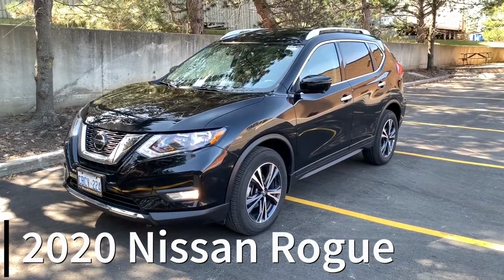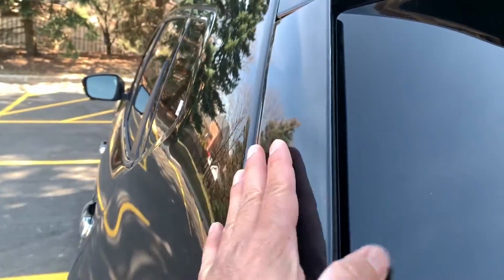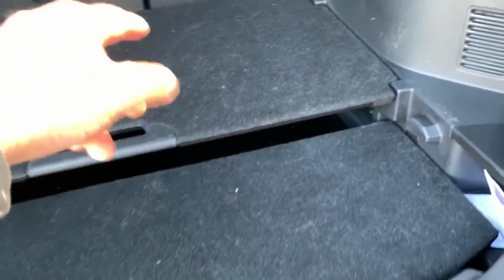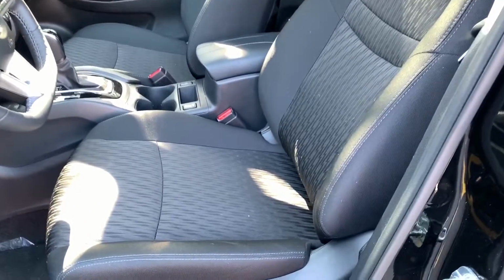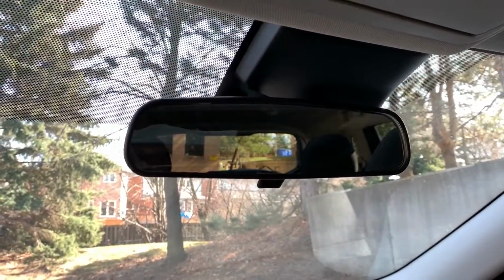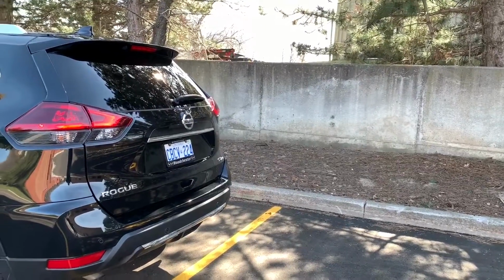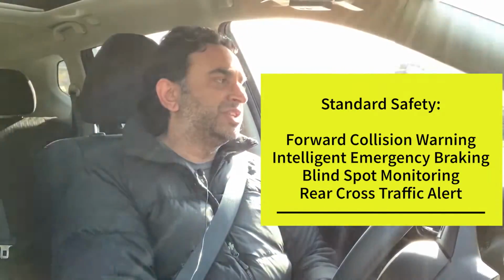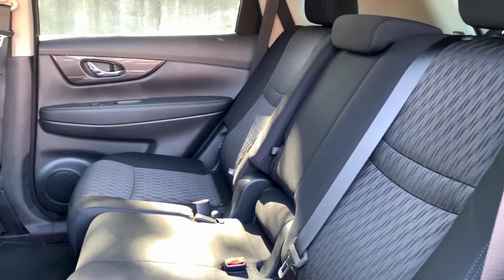Perks Quirks & Irks - 2020 Nissan Rogue - An oldie but a goodie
(TIME MARKERS IN FIRST COMMENT)

At the end of it's second generation, the 2020 Nissan Rogue has aged well and is still a strong option in the crossover market.